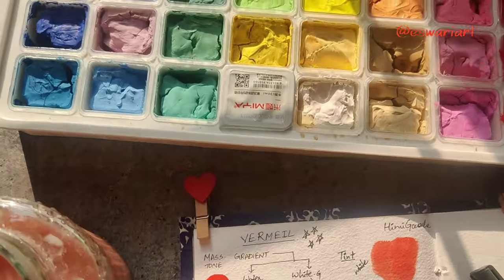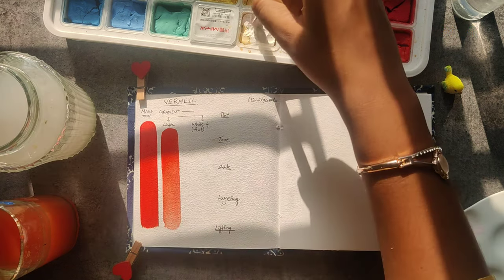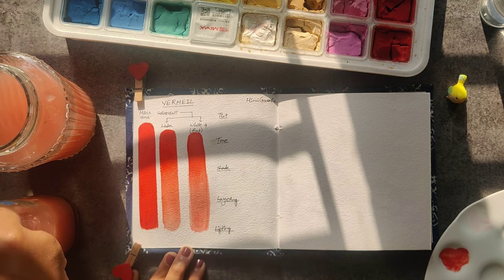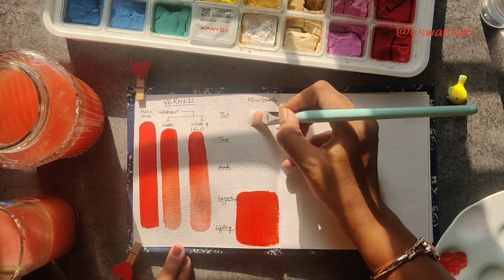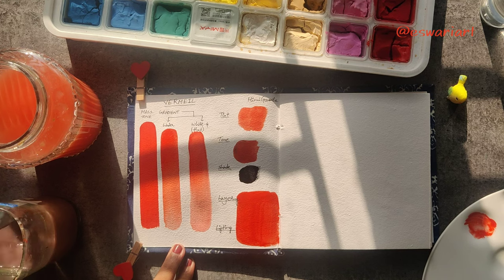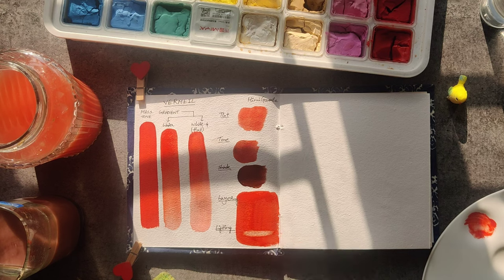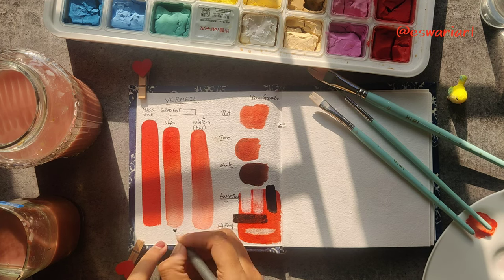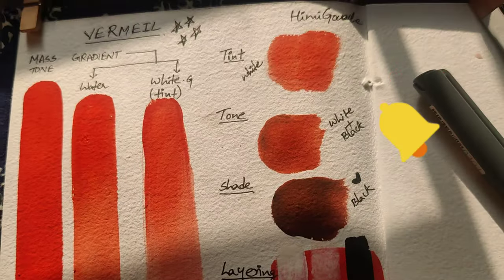Himi Gouache - Vermeil - Colour Testing (1/53)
If you are stuck with how to use Gouache, this video is perfect for you.

Hey Art Enthusiasts.
New Series Alert!
Every FRIDAY starting today (13th October 2023), I will be sharing the color testing video with my observations with you all.

I am testing the most popular Himi Gouache in this series.
The set I am using is 56 shades set. Since the set has two whites and a black, this series will be for 53 weeks, with the rest 53 colors.

In this video, I have explained the color - Vermeil (this comes under the category of Red pigments) - 1/53

0:00 - Intro
0:20 - About the series and Plan
0:28 - Mass Tone
0:46 - Gradient with Water
1:07 - Gradient with White Gouache
2:38 - Tint
2:59 - Tone
3:14 - Shade
4:07 - Lifting
4:51 - Layering
5:21 - Observations
6:00 - Rating

For detailed classes, you can check on my Skillshare.

Here is the list of materials I have used:
All are Himi Products.
First and foremost 56 shades Gouache set (jelly cups)
Himi Filbert and flat brush
Himi pallet

The sketchbook is made of handmade paper.

I have edited this video using the Inshots app, and the thumbnail is created using Canva. (Mentioning to help fellow artists)

Each Subscription motivates me.

Until then, Happy Creating!
Eswari